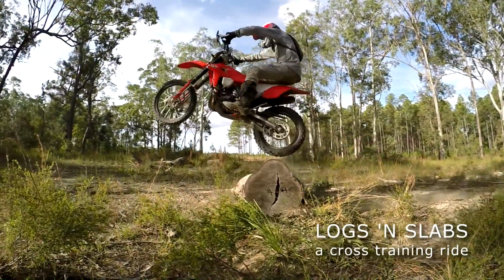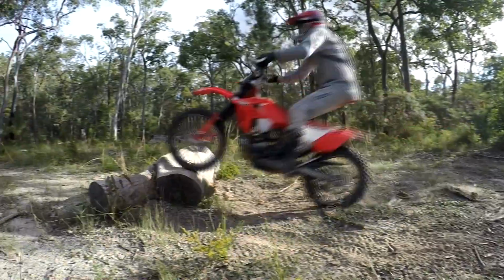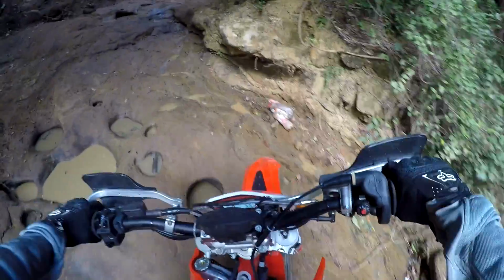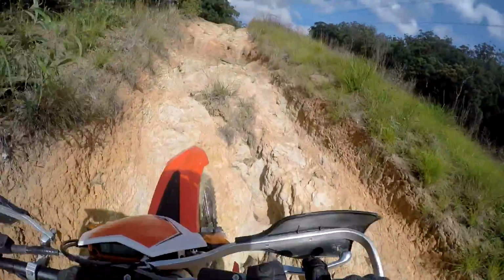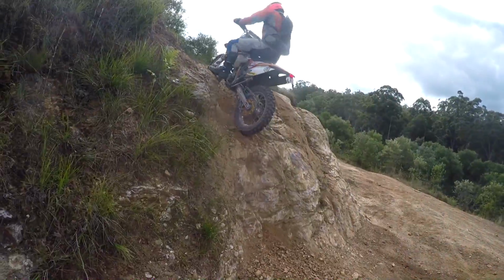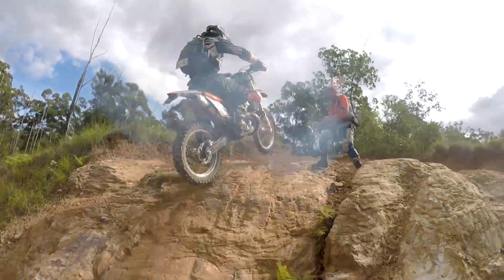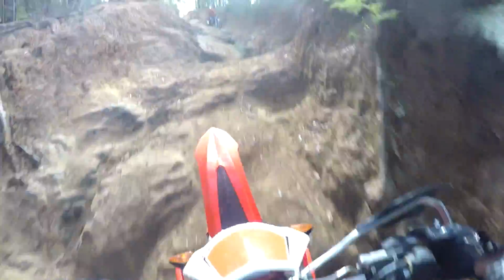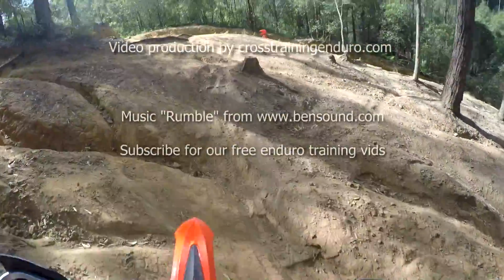SUPPORTERS: LOGS 'N SLABS Cross Training Enduro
Trying a few different log hopping techniques and still working on those steep rock faces that Chris Birch gave us some coaching in - so much to learn! Loving the cross training, we'll spit out training vids as we slowly get to grips with all of this stuff.
This is part of our enduro motorbike dirt riding vlog series, see the lot at: /cross-training-vlog.htm